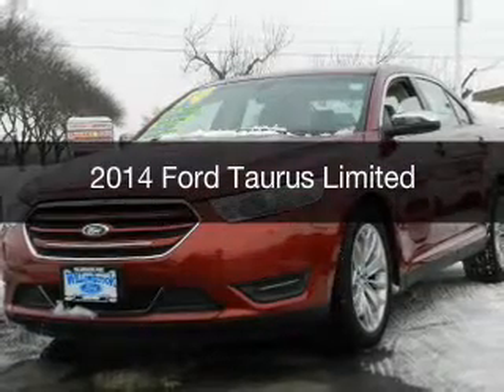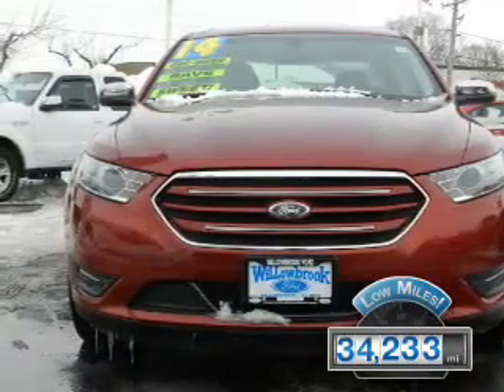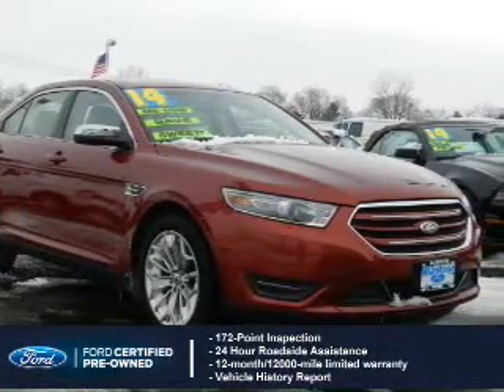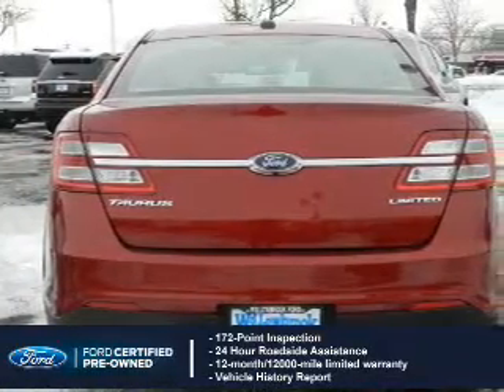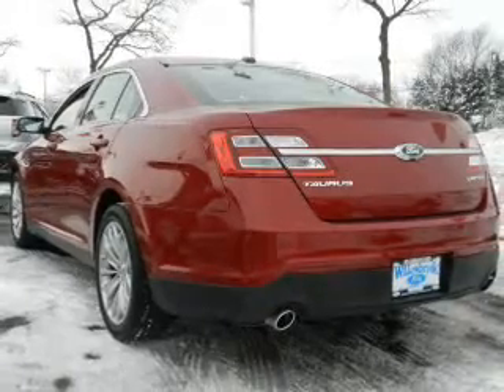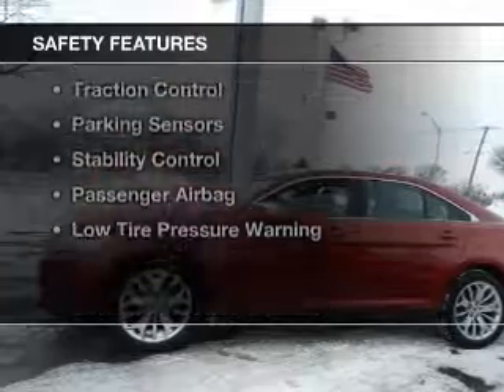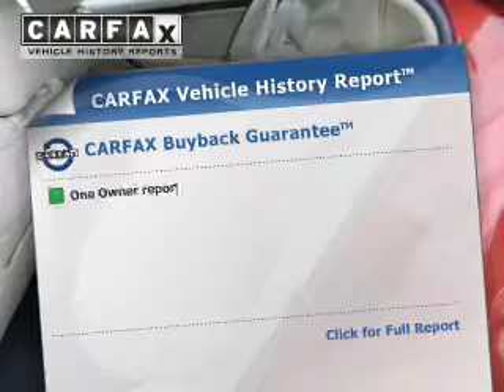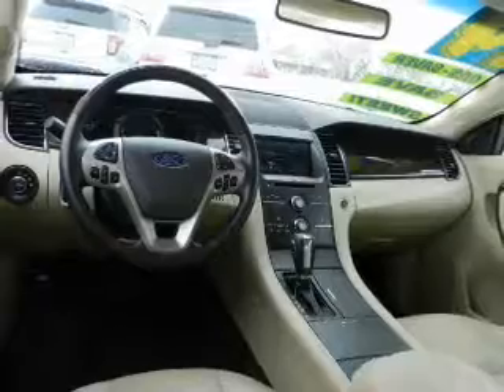2014 Ford Taurus - Willowbrook IL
Year: 2014
Make: Ford
Model: Taurus
Trim: Limited
Engine: 3.5 liter 6 cylinder 24 valve
Transmission: 6-Speed Automatic
Color: Ruby Red Metallic
Mileage: 34233
Address:
7301 S. Kingery Hwy Rte 83